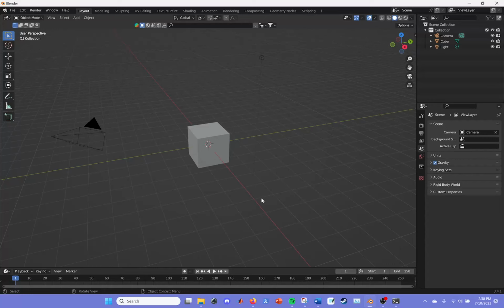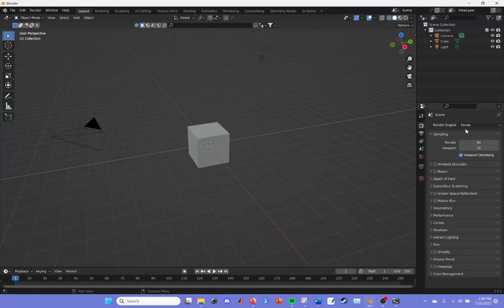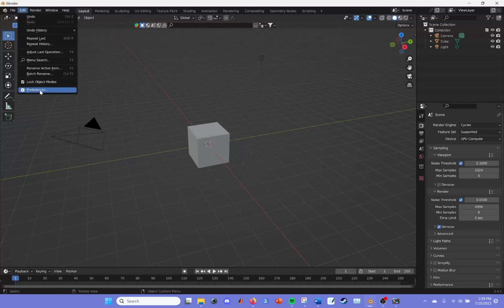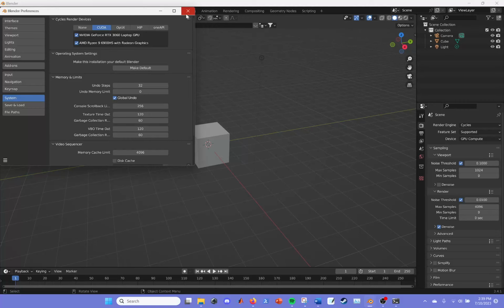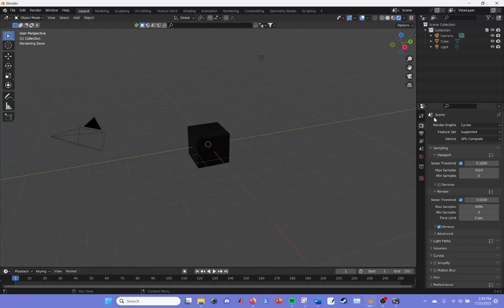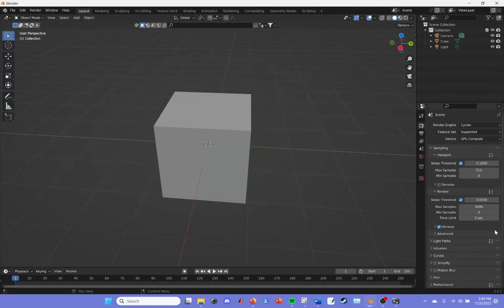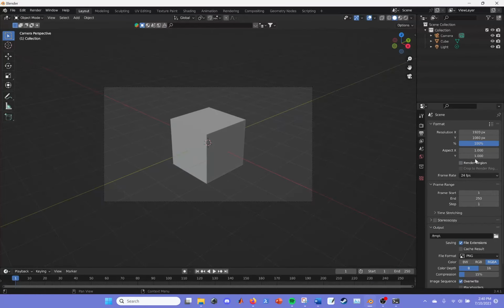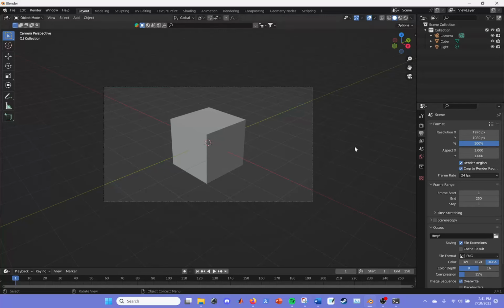Blender Tutorial: Rendering with the GUI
How to manually render a frame of a Blender animation, and change output settings.